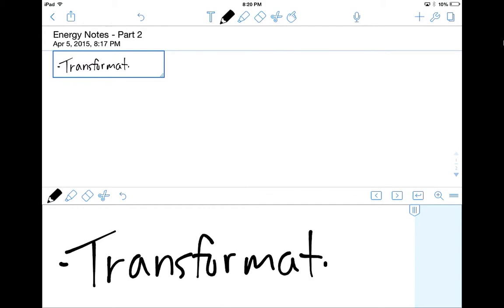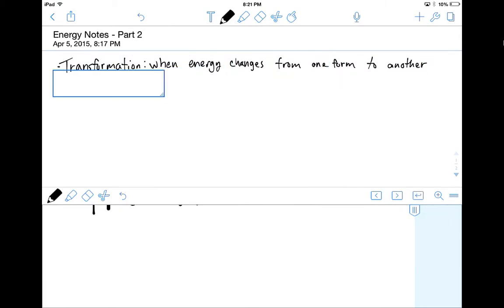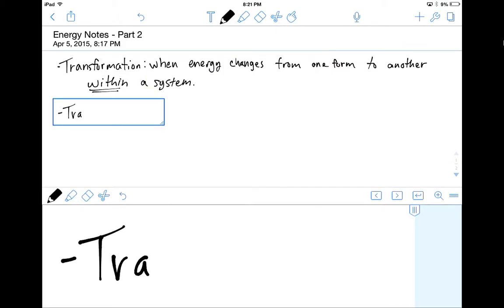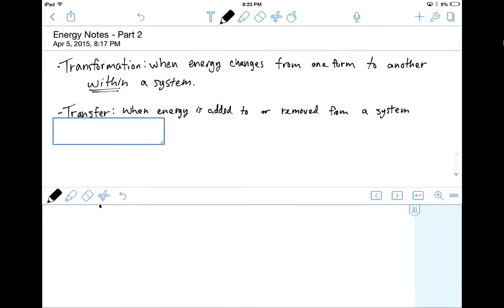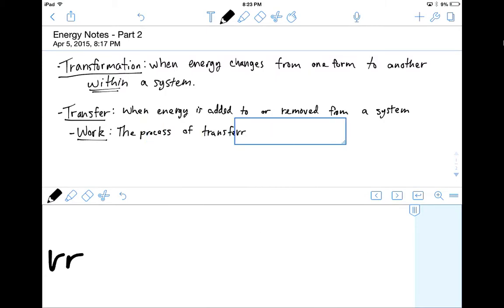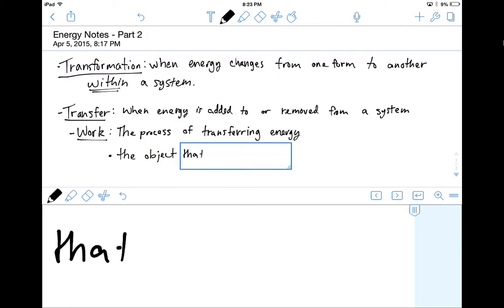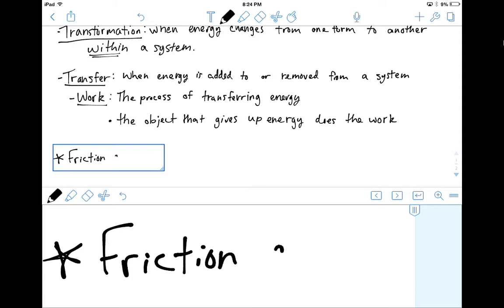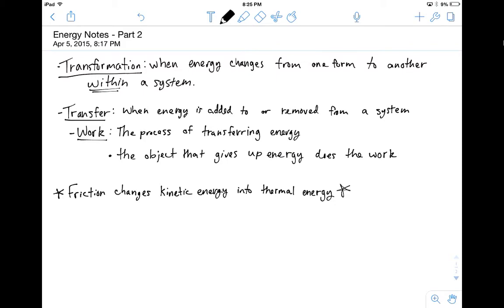Energy Notes Part 2